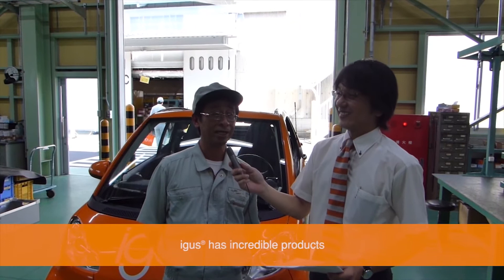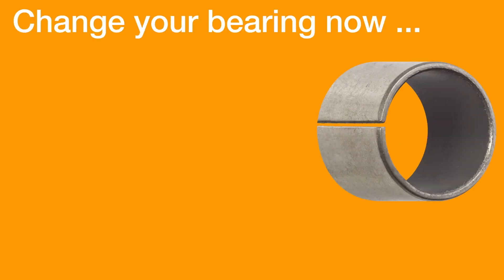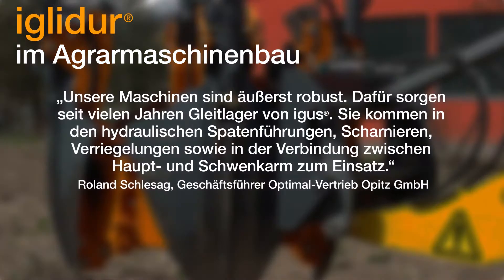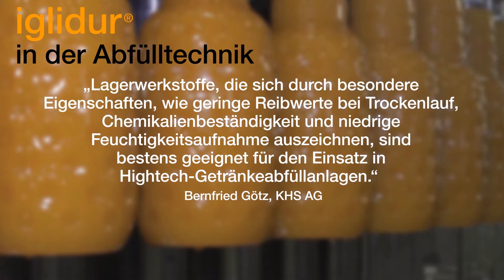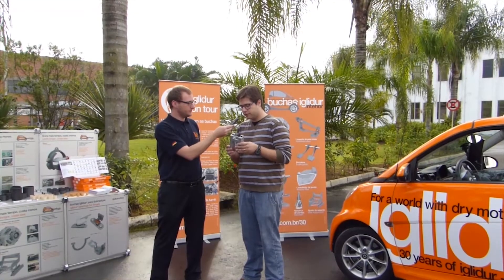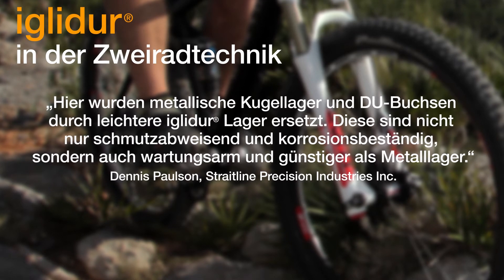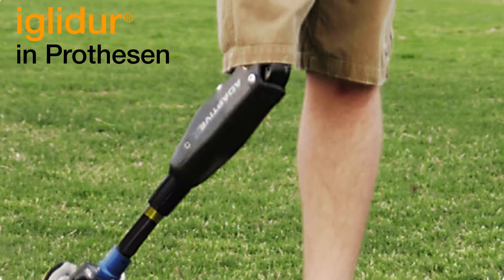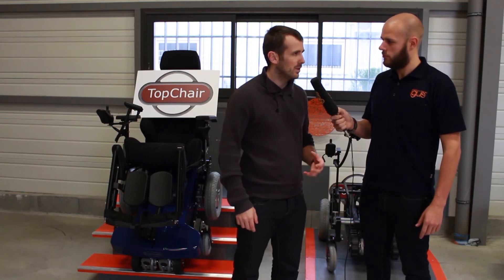Wechseln Sie jetzt das Lager!